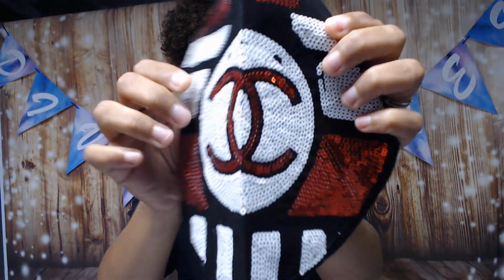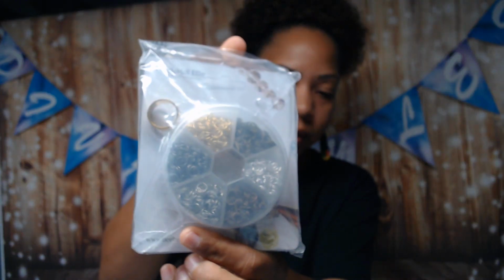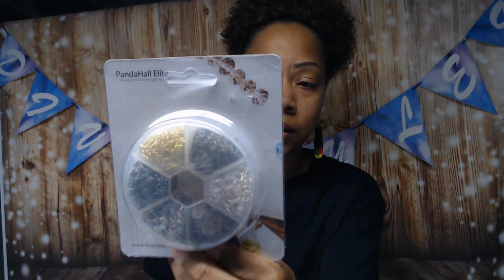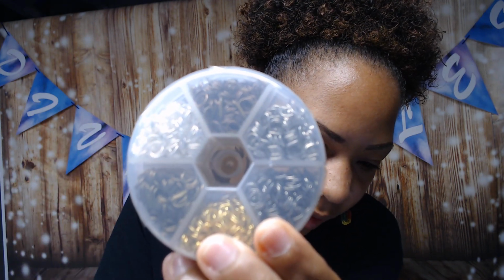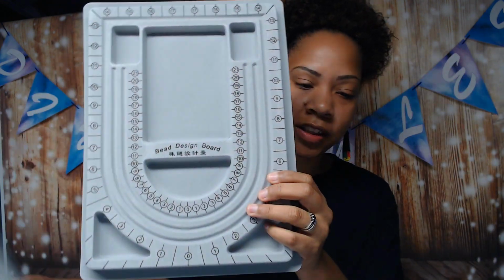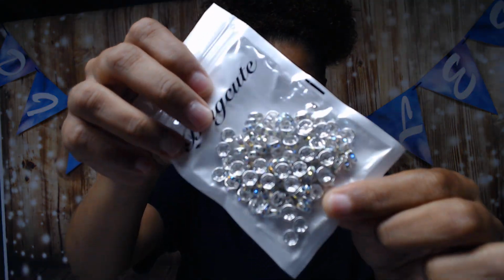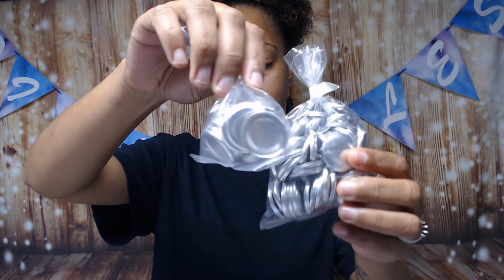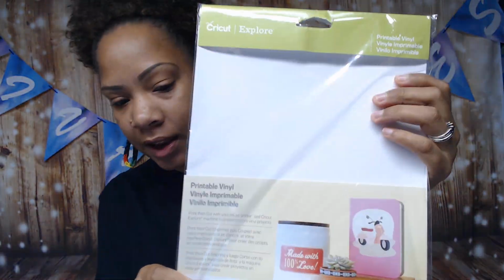Amazon Haul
Chanel Patches
Water Beads
Jewelry Board
AB Spacer Beads
Fabric Buttons
Jewelry Crimps
Laminating Sheets
Printable Vinyl